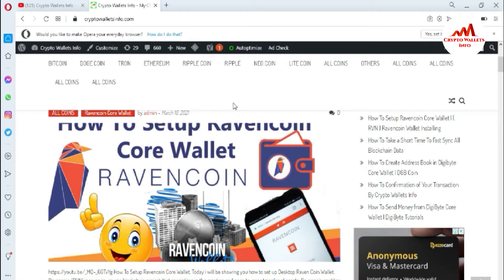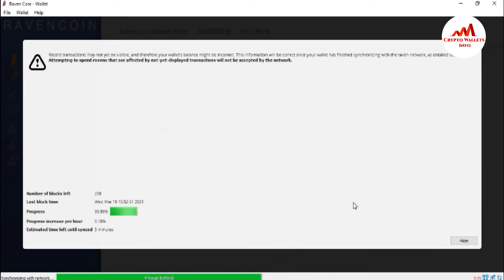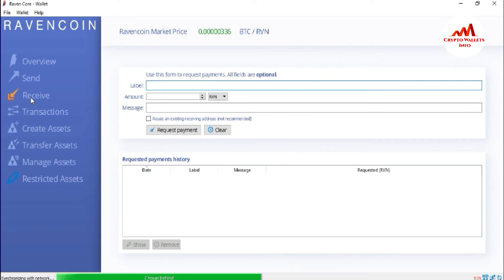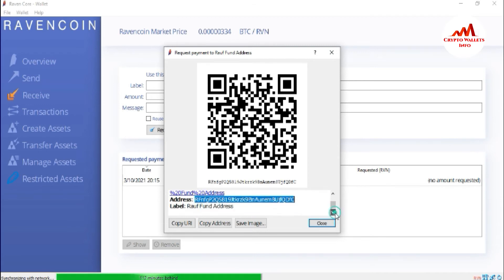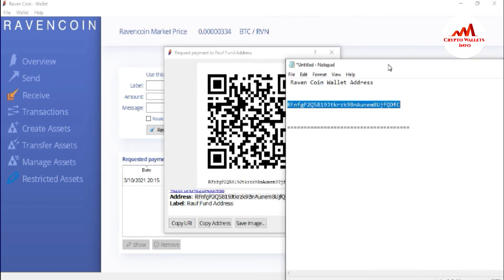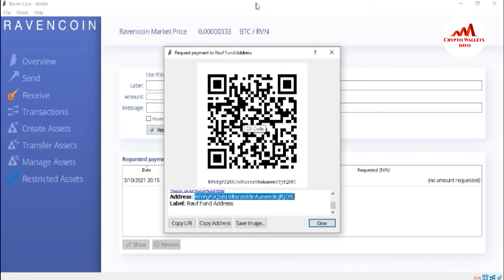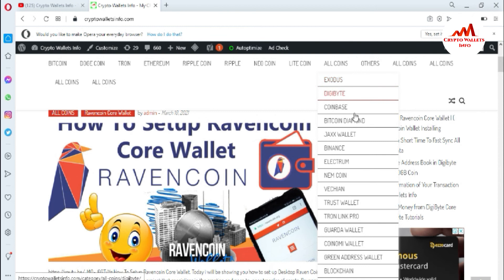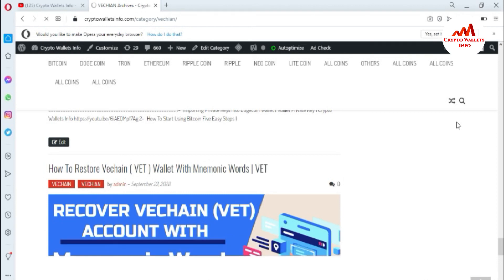How To Find Wallet ID of Ravencoin Core Wallet | RVN Wallet Address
How To Find Wallet ID of Ravencoin Core Wallet. Today i will be showing you how to Find Wallet ID of Raven Coin Wallet. Ravencoin (RVN) is an open-source blockchain project that specializes in the creation and peer-to-peer transfer of assets. Ravencoin enables users to create and trade any real-world (e.g. commodities) or digital (e.g. virtual goods) assets on a network. The core developers launched Ravencoin on 3 Jan 2018. The project has some prominent backers: Bruce Fenton, Board Member of The Bitcoin Foundation, advises the team while Overstock has made a multi-million dollar investment into the project.

Step 1 ) Open Ravencoin wallet

Step 2 ) Click "File" then "Receiving addresses..."

Step 3 ) Right Click on your address item and select "Copy Address"

You now have your Ravencoin wallet address!

[BITCOIN]  1P9e3aFqVSzFczpTpYQuuWYAuvFcmzjcSo
[LITECOIN]  LViXEZrLQUi1T1eAtPh6vWzDf4QVhJsiqs
[DOGECOIN] D8vkFq5cDjPiKYGLAKYKvmNZH2AxAmVLok
[TRON] TMiajBAfpvaQ9YUTiv5GnNQ5dzBd2EQ1QQ
[ETH] 0xafbc06b6cc58780bc166ad426cb536c75a76cf3a

How do I get my Ravencoin wallet address on Ravencore | Ravencoin — Send and Receive Tokens with RVN Wallet | Ravencoin — Getting Started | [RVN] Ravencoin wallet setup – Raven address, encrypting | How do I restore Ravencoin wallet? | Ravencoin online wallet | Ravencoin Wallet | Ravencoin Starting Guide | Installing the Ravencoin GUI Desktop Wallet | How to get Ravencoin wallet address | Ravencoin — Getting Started. It has come to my attention that | [RVN] Ravencoin wallet setup – Raven address, encrypting | How to Install Raven Core and Setup a Raven Coin Wallet | Ravencoin Starting Guide - How to mine Ravencoin ? - help | How do I sync my RVN Wallet's Ravencoin wallet to the | Installing the Ravencoin GUI Desktop Wallet | How To Set Up Raven Coin Wallet - YouTube | RavenCoin | Windows Wallet | How to Mine Ravencoin, Step by Step (with Photos) - Bitcoin | Installing ravencoin wallet | Ravencoin (RVN) | How To Install Raven Core And Setup A Raven Coin Wallet | How To Create A Ravencoin (RVN) Wallet | Ravencoin deposit & withdrawal | Ravencoin (RVN): Download FullNode Wallet + Blockchain | The best Ravencoin wallets tested - Review and guide | The Best Ravencoin Wallets: Detailed List and Main Features | How To Transfer Ravencoin | RVN Wallet - Top 4 Best Ravencoin Wallets in 2020